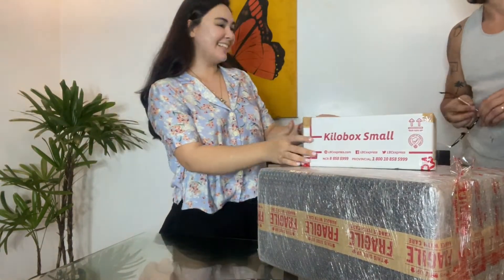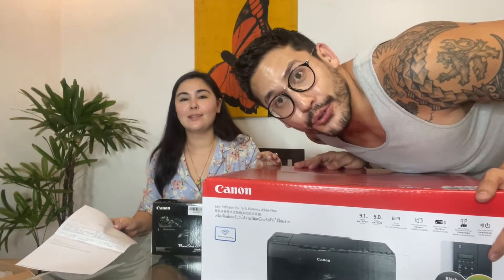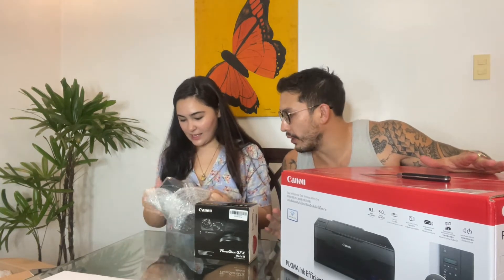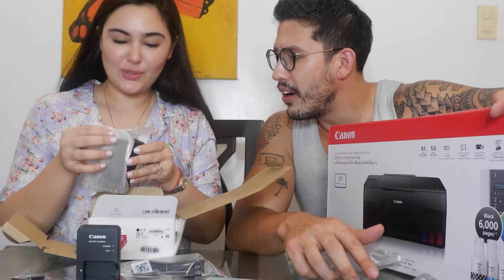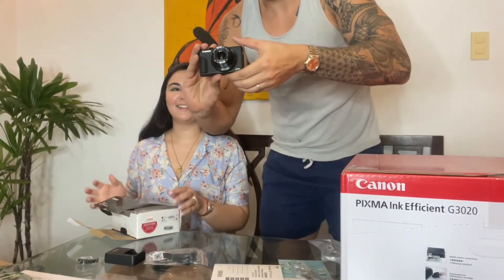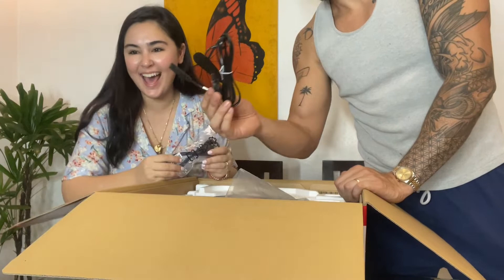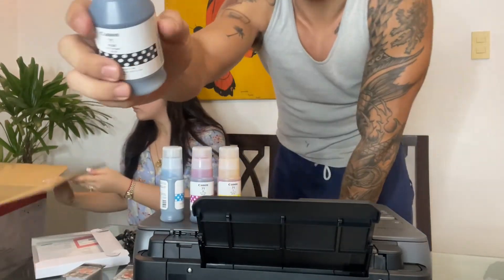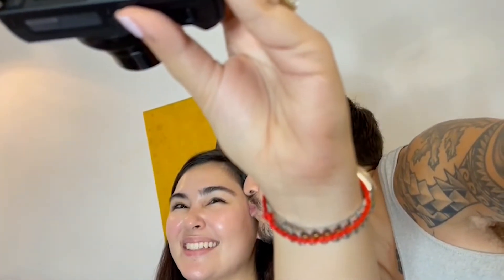FIRST GADGET UNBOXING | CANON G7XMARKIII - PIXMAG3020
WHATTUP MATES!!!
as promised here are the details of where we online purchased our gadgets!

for more details on their products.